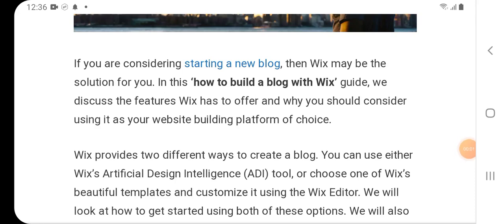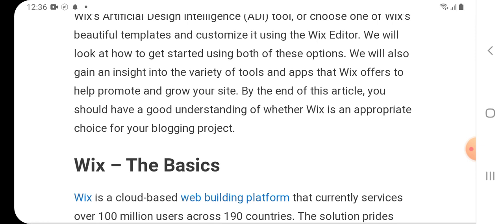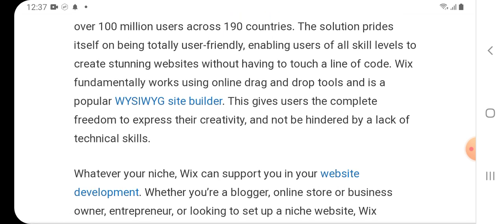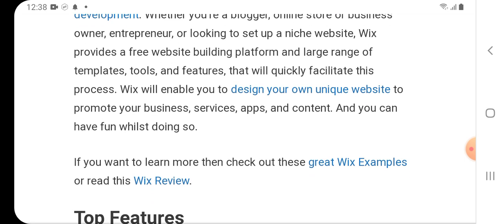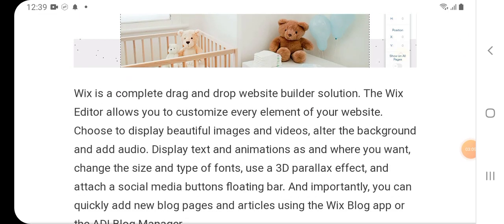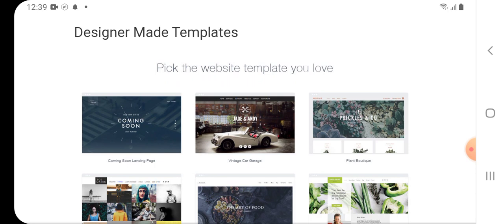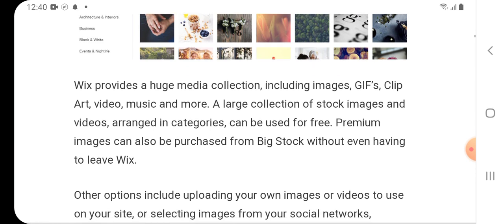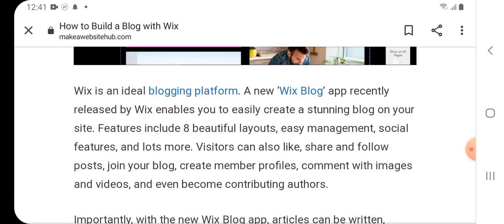How to use wix blog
How go use wix blog watch my channel .thanks